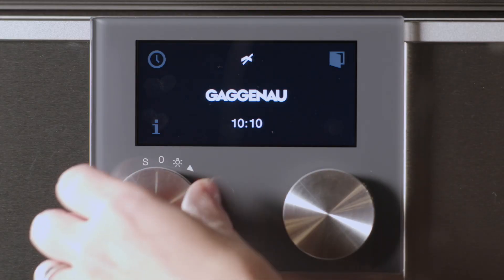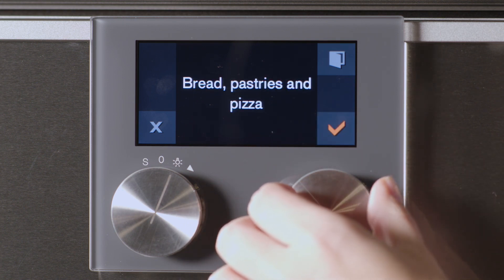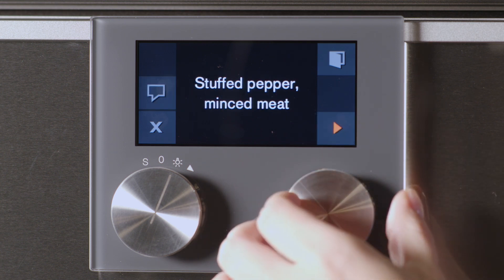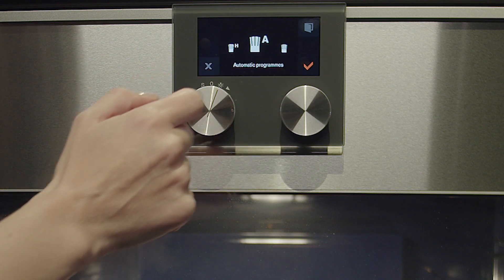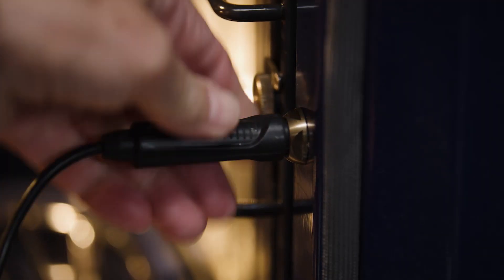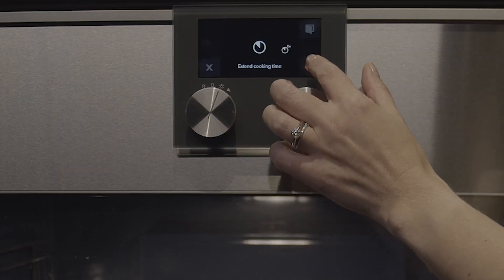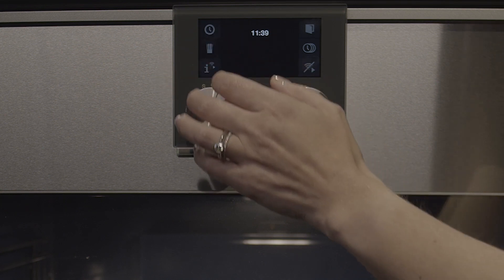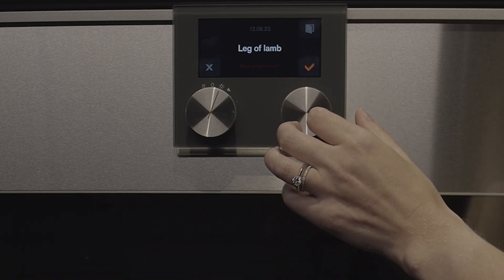Automatic programs: Oven function | Master your Gaggenau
Discover the convenience and precision of our automatic oven programs. Our ovens take the guesswork out of cooking by selecting the optimal settings for you. Simply choose the type of food you're preparing, and let our intelligent system do the rest.